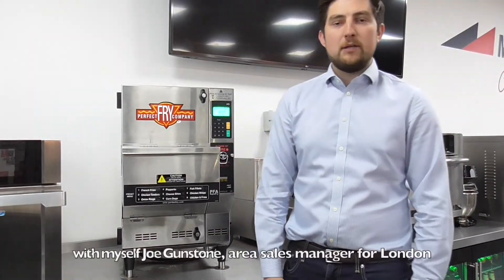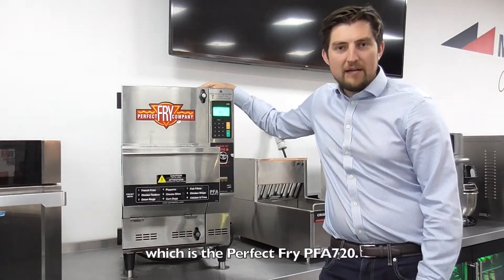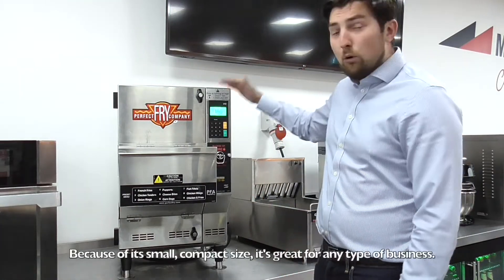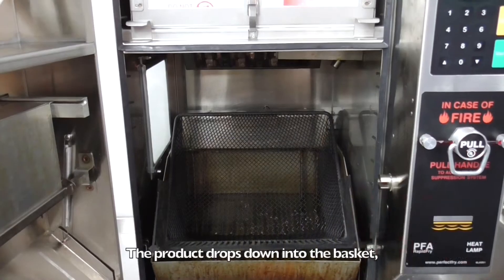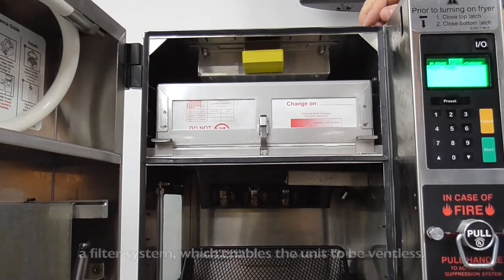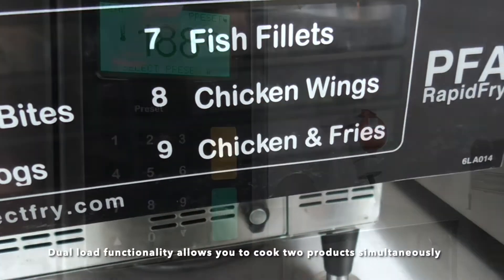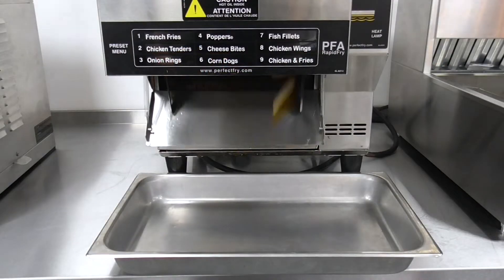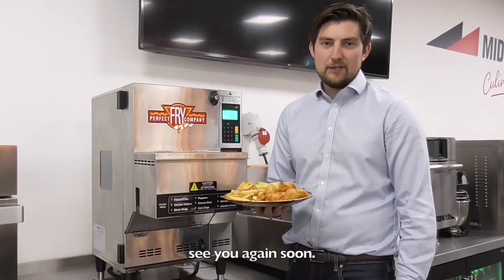Middleby Menu Episode 12 - Perfect Fry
In episode 12 of Middleby Menu, Joe, our Business Development Manager for London & the South East, introduces us to the Perfect Fry PFA720 and shows us why this incredible unit is perfect for any business.

Want to learn more about the Perfect Fry?